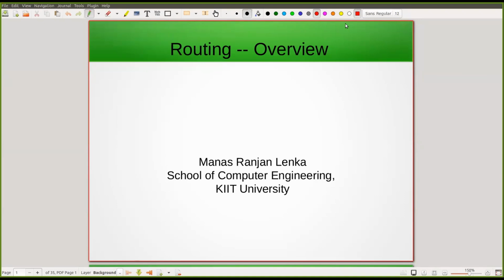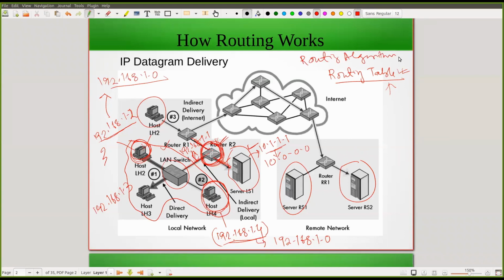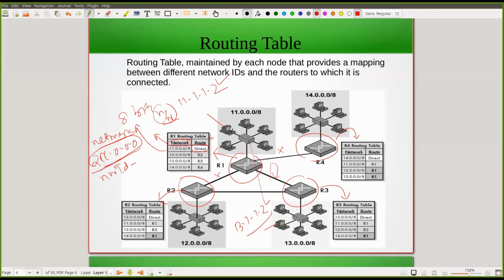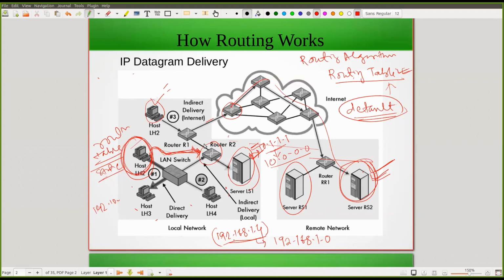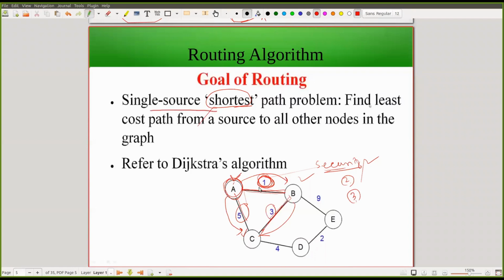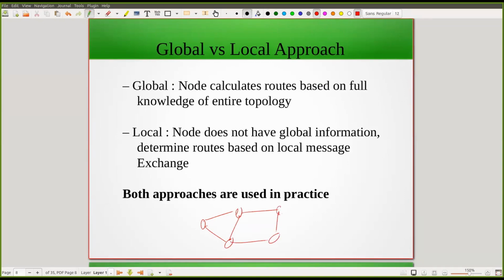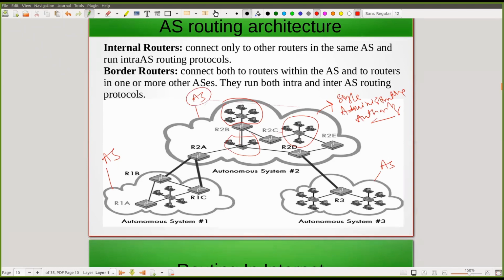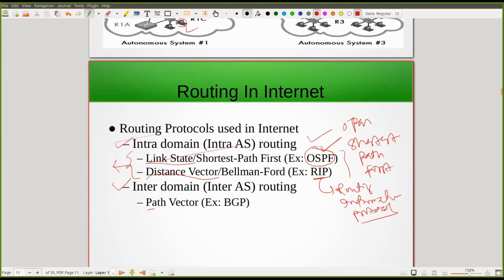Computer Networks_Network Layer_Routing Fundamentals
Routing Fundamentals